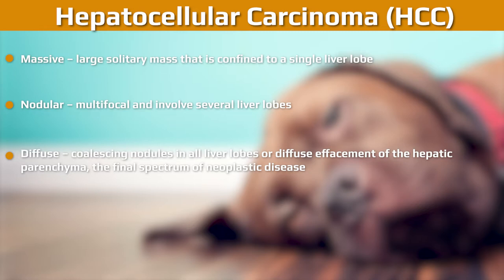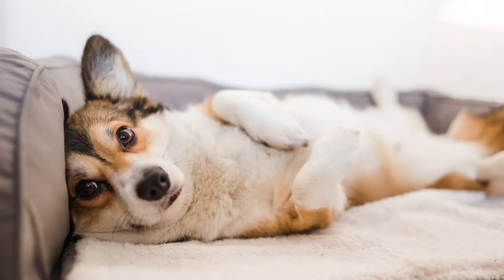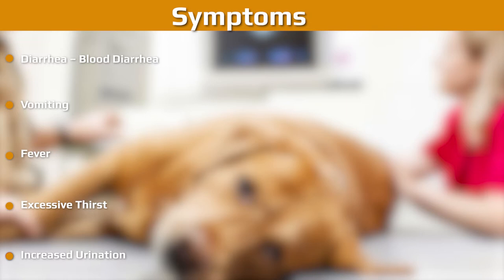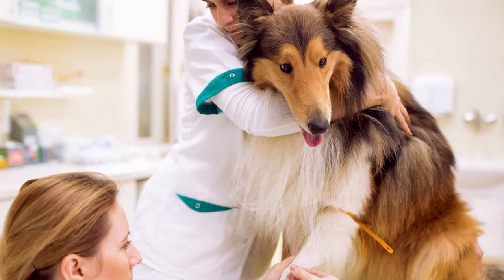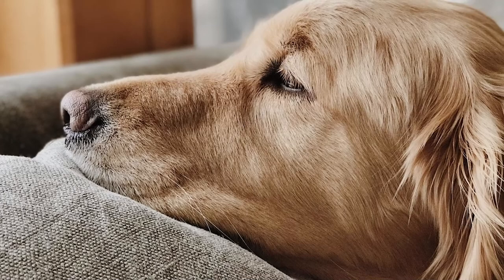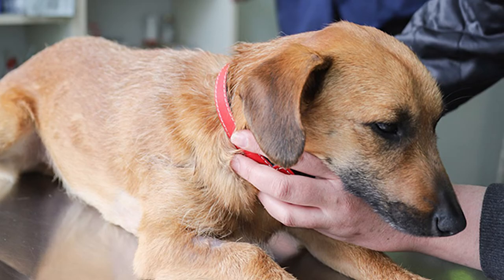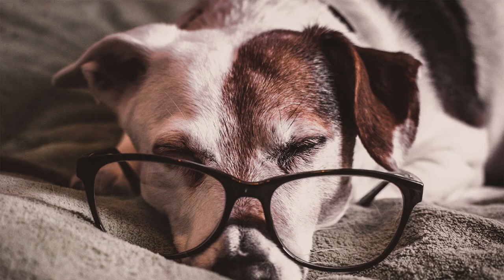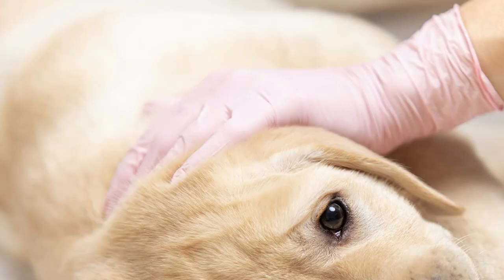Liver Cancer in Dogs 🐕 Signs, Causes, and Life Expectancy!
The liver is a cardinal part of the bodily system, but it sometimes doesn't work the way we want it to. In this article, we'll discuss Liver Cancer in dogs.

The liver helps in filtration, detoxification, protein synthesis, digestion, and metabolism.